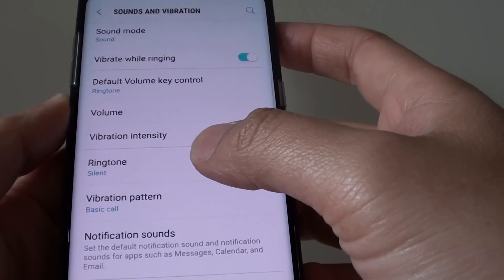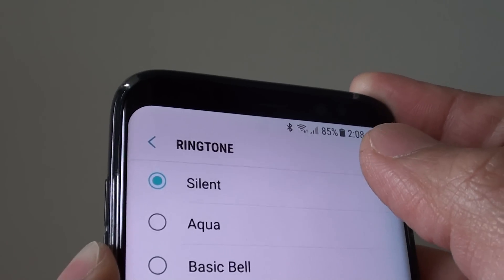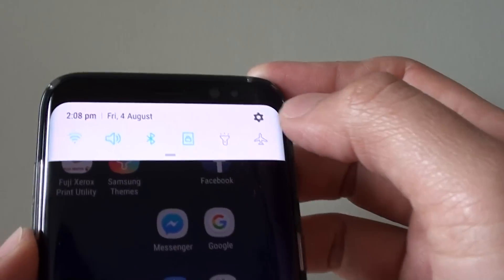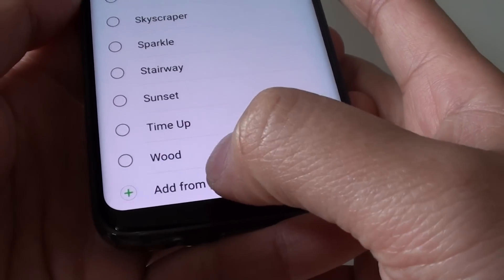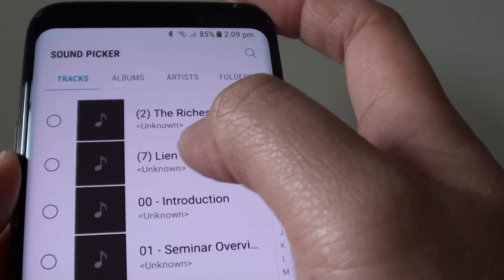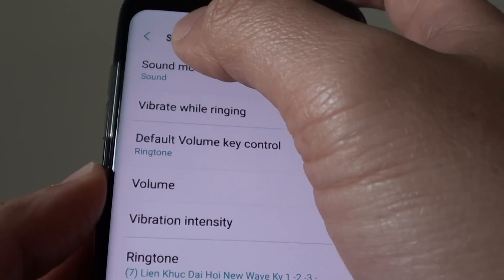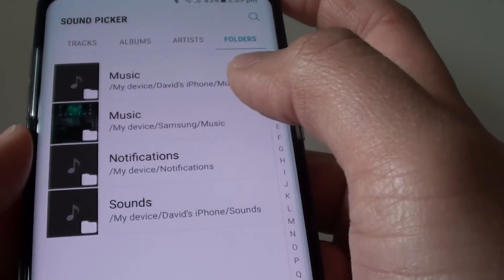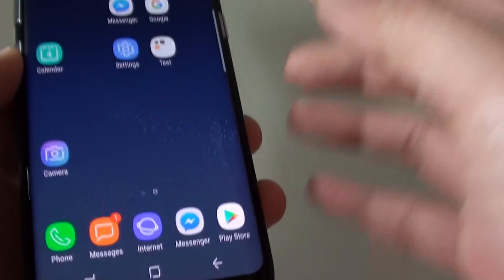Samsung Galaxy S8: How to Set MP3 Song as a Ringtone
Learn how you can set an MP3 song as a Ringtone on Samsung Galaxy S8.